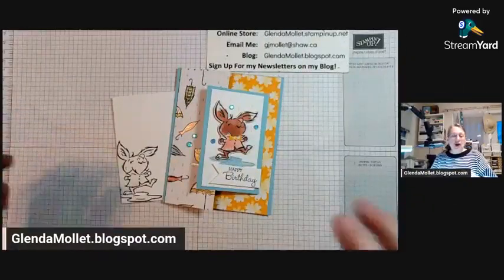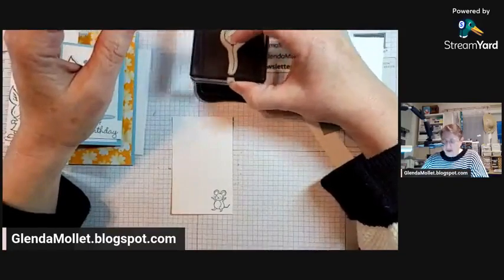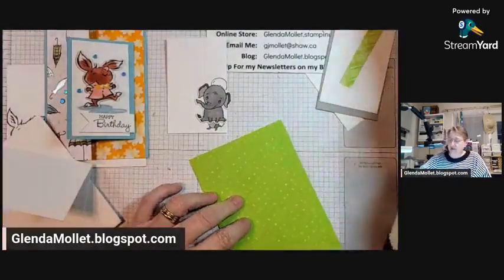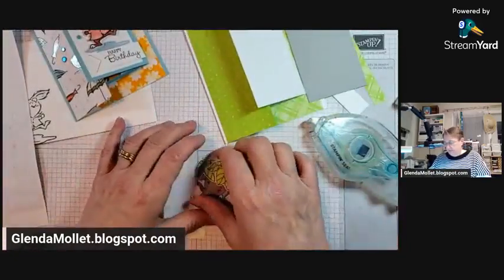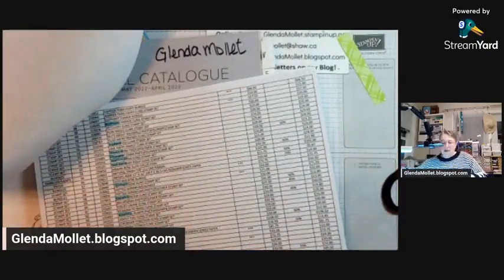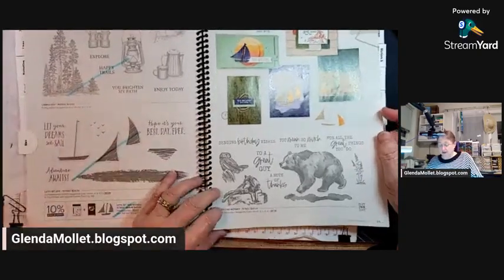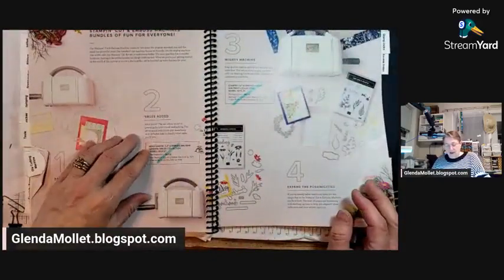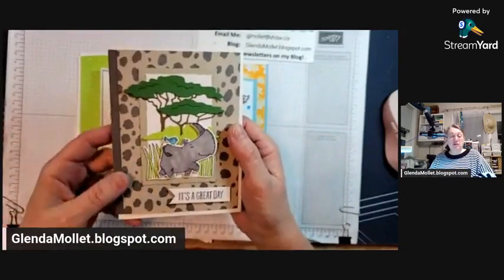A super cute, quick, and fun Fun Fold Using the Playing In The Rain Bundle and the Elephant Parade!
The original card uses the Rain Or Shine Suite - Playing In The Rain bundle. But the alternative one I create during this video uses the Elephant Parade bundle.
This fun fold showcases both sides of your designer paper, and is a great way to use it up!
It turned out super cute!
Then I will do a quick run through of everything that is retiring in the Annual and Mini Catalogues.

If you don't already have a Canadian Demonstrator, I would love to be yours!
Click the following link to share your name in my VIP Group only.